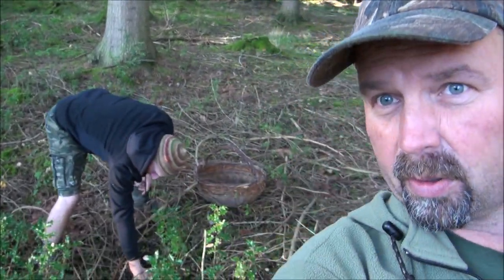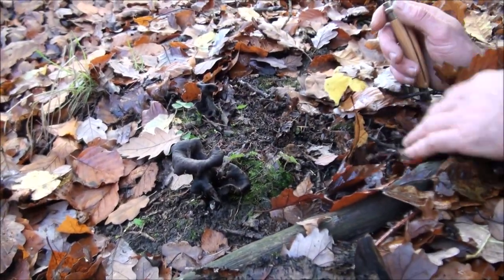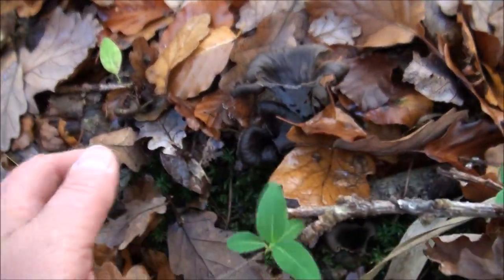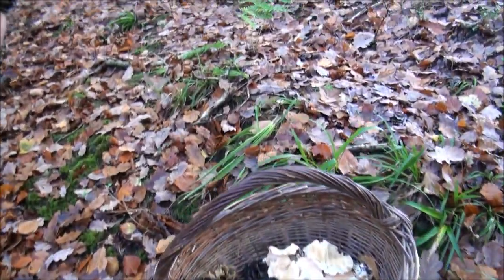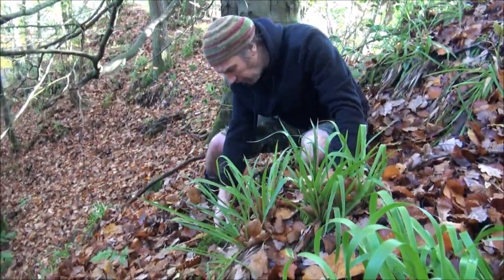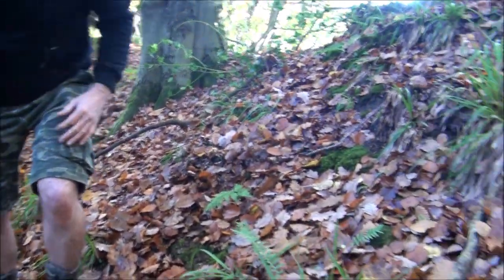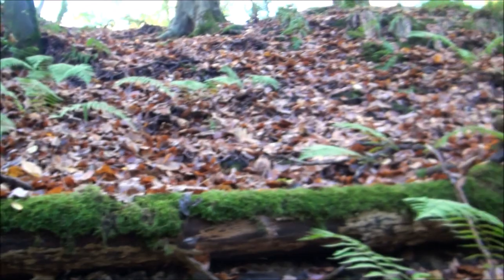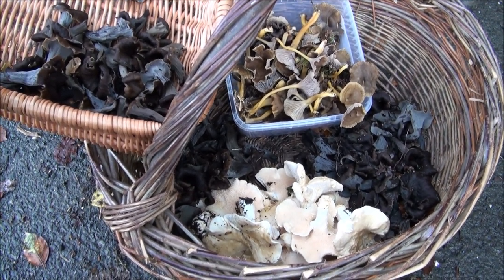Hedgehog Fungus, Winter Chanterelle and Horn of Plenty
My foraging basket
Opinel No.8 knife
Collins mushroom book
Collins food for free book
Dehydrator I use

A quick hunt with my friend Colin in the local woods where one small area has produced a nation of Penny Bun, Hedgehog Fungus and Amethyst Deceiver in the past.
Today it gave up lots of Horn of Plenty and some surprise Winter Chanterelle - it is a really productive spot and I'll be back soon for more Winter Chanterelle.
This is foraging for FREE FOOD and considering the current cost (and scarcity) of shop-bought food we would be crazy not to harvest what Nature is providing for us.
As we wandered all over the wood with our baskets containing fungi there will surely be millions of spores distributed into suitable areas so in years to come there will be more of this bountiful natural crop to harvest.

On a serious note, it is very important to learn as many 'outdoor' skills as you can since you never know when you need them.
Having knowledge of natural environments, shooting, trapping, fishing and foraging are literally life-saving skills since without them we die when the current system of on-demand food and easy shopping goes away. and it will go away at some point - do you want to be the guy fighting a hungry 300lb man-monster or a bloated blue-haired screamer for the last packet of Super Noodles in a ransacked supermarket or do you want to be prepared?
Do you want your pronouns to be Was / Were? nope.
It's a simple choice.
Knowledge is power but we're 'educated' to exist in the system without being taught what the system is and how to navigate the (obvious) pitfalls.
Knowledge costs nothing and can be carried in the mind, given away for free and used to combat ignorance - it's a great deal but takes time and effort to learn useful skills.
Foraging is most definitely one of those useful skills.